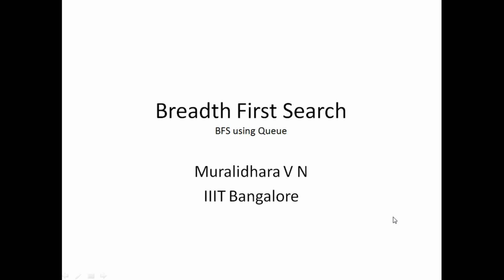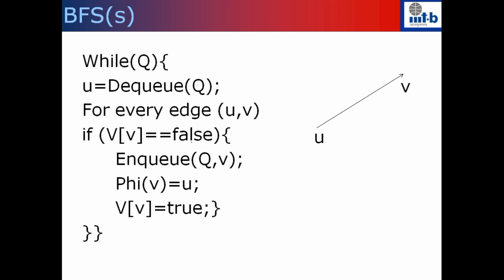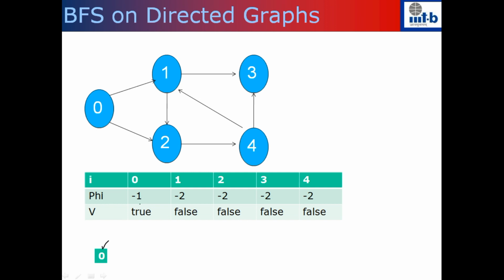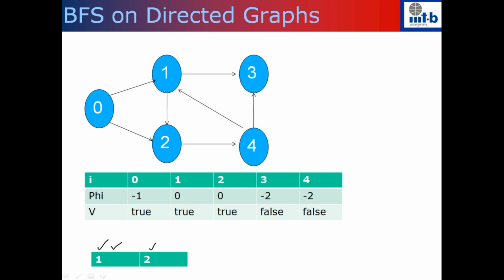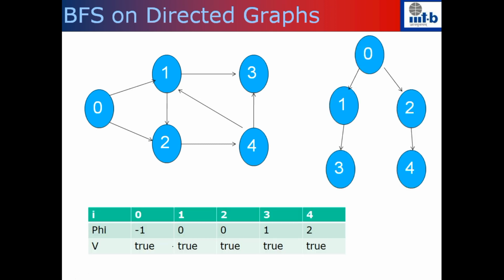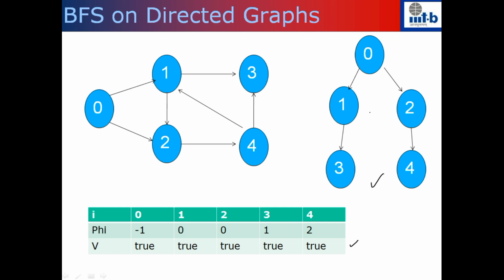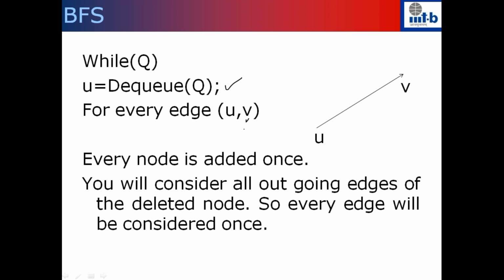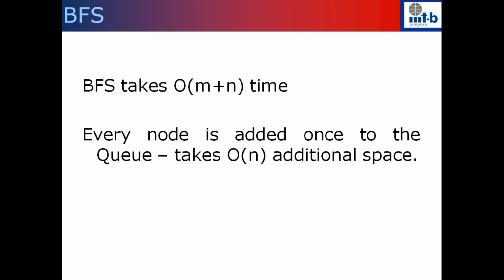Breadth First Search (BFS)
In this video , we shall discuss Breadth First Search (BFS) Traversal of a graph.